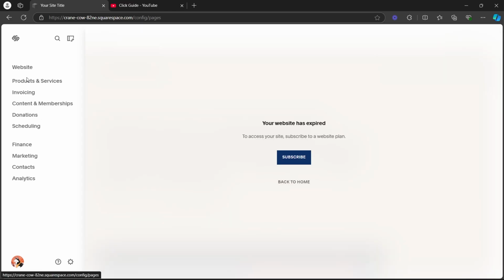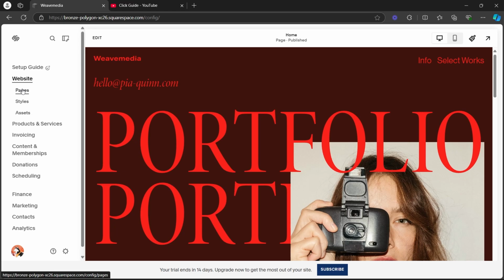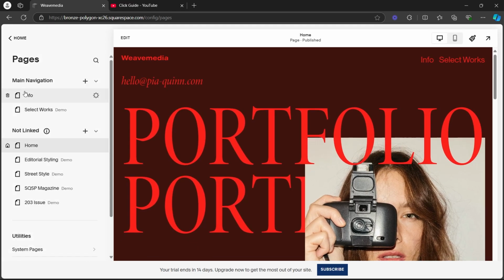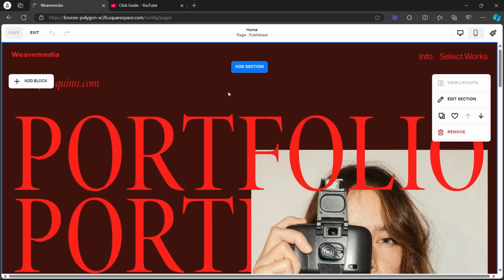How to Edit Squarespace Website After Publishing (Simple Guide)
How to Edit Squarespace Website After Publishing
In this video, we’ll show you how to edit your Squarespace website after publishing step-by-step. We’ll guide you through accessing the website editor, making changes to your pages, and updating content even after your site is live. Follow along to easily edit your published Squarespace website!